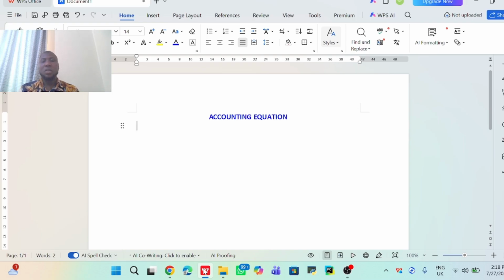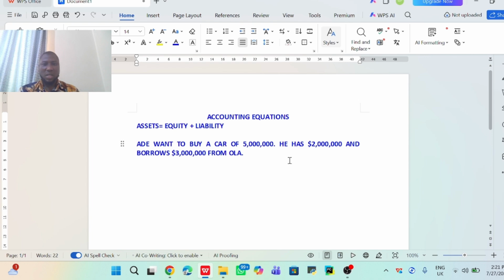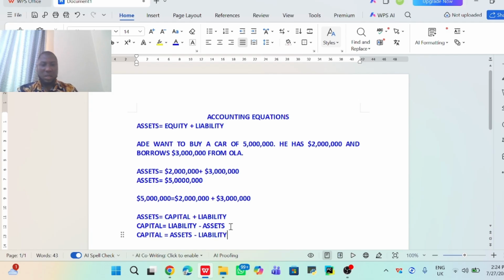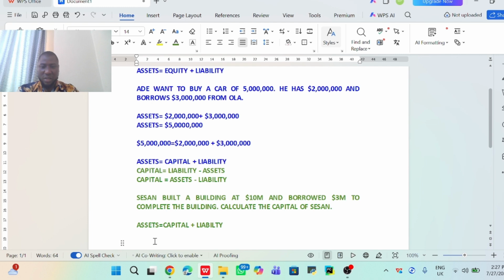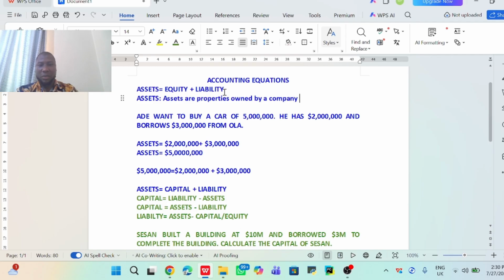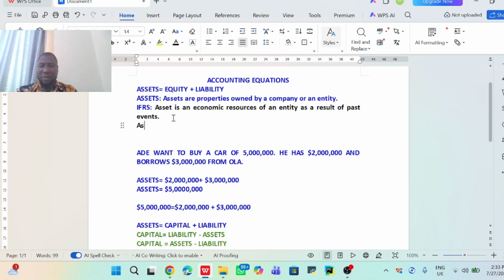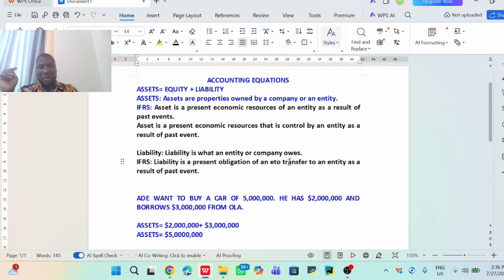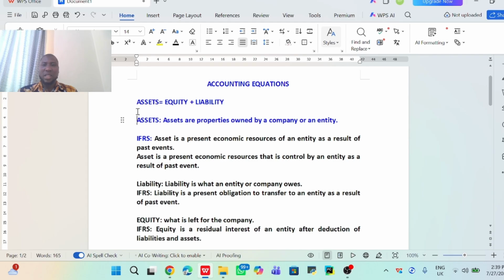ACCOUNTING EQUATIONS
If you don't understand this one equation, nothing else in accounting will make sense.

Everything a business OWNS was paid for either with money it BORROWED, or money the OWNER put in.